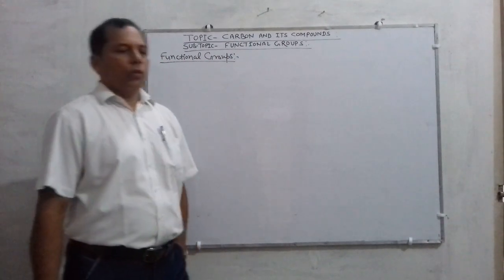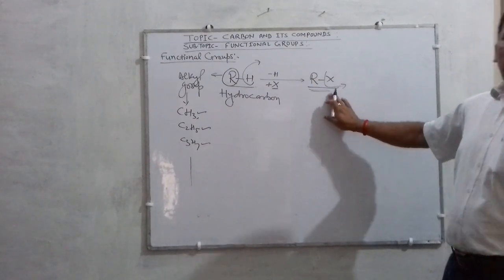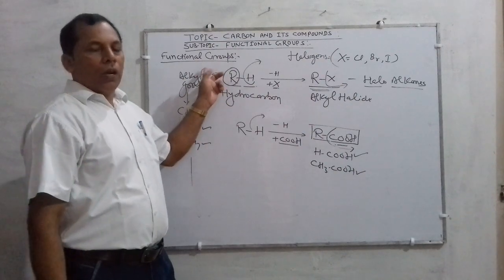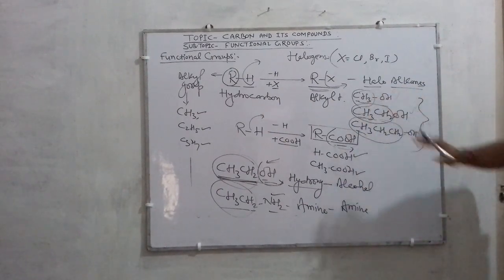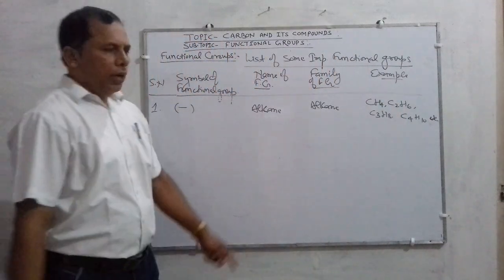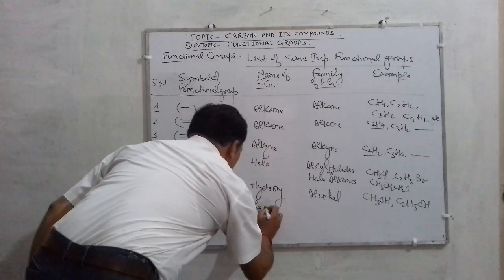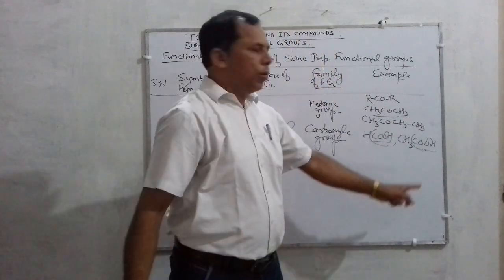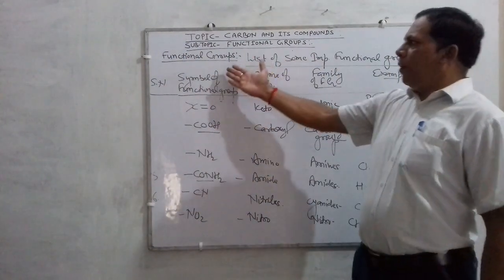Chemistry lecture for class X th.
Carbon & it's compound  ( functional groups ).